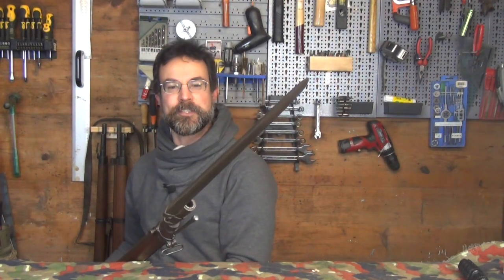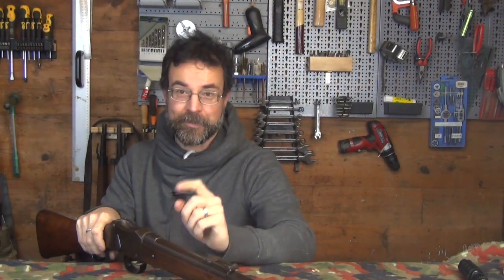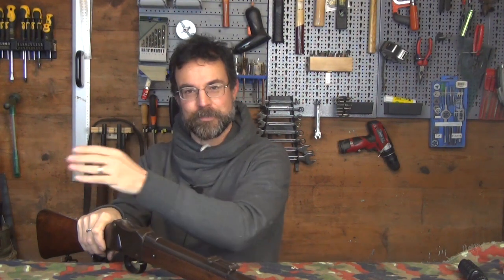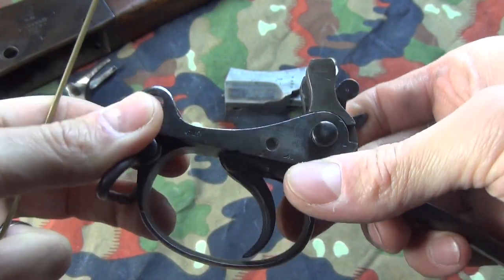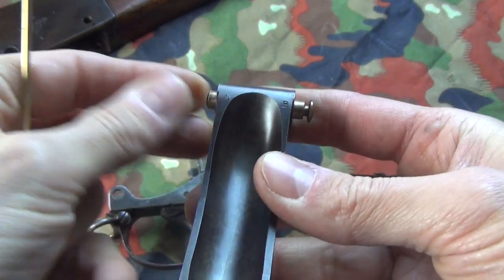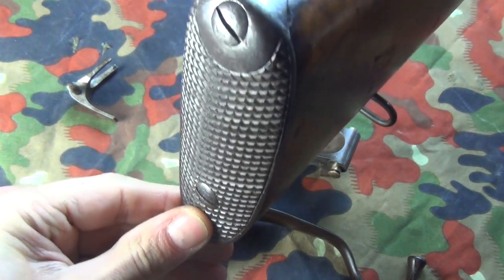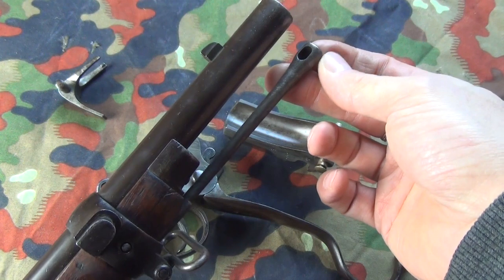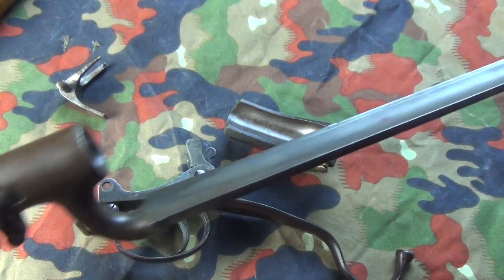Martini Henry MkI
A quick review of the main features of a lovely Martini Henry MkI rifle, featuring some 2nd and 3rd pattern upgrades. I'm sure the real afficionados will have more to say.